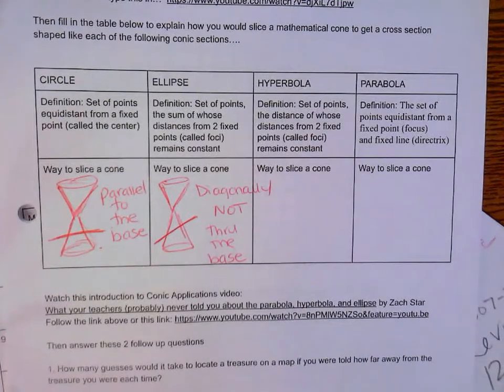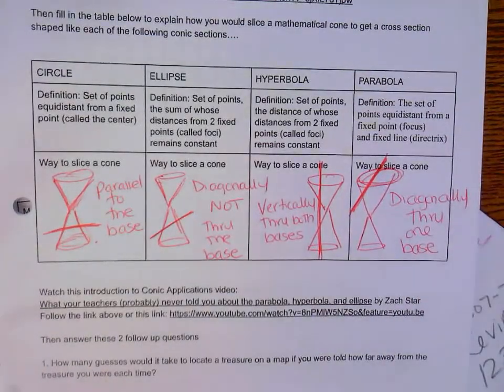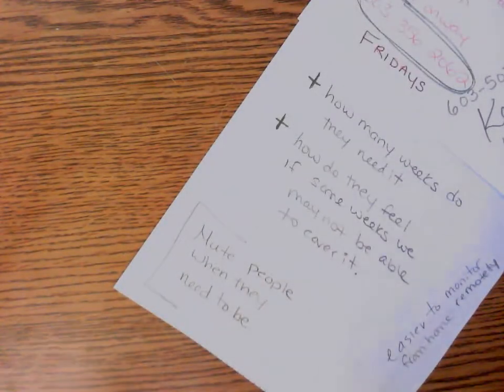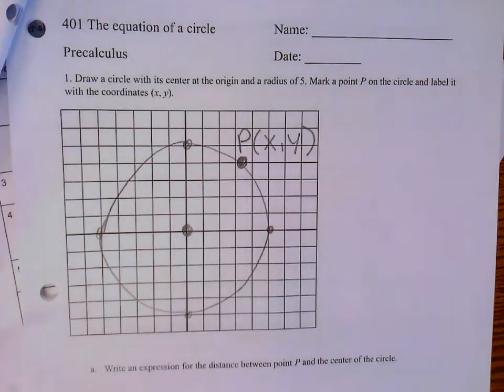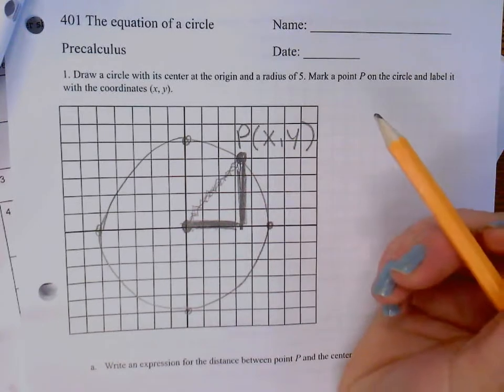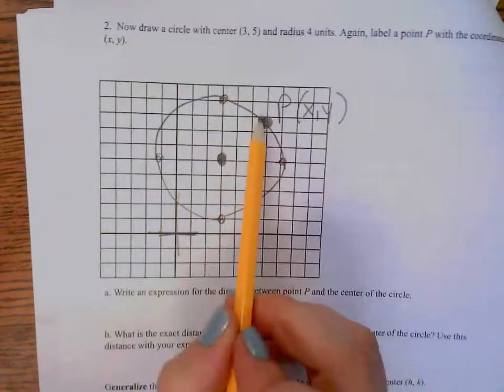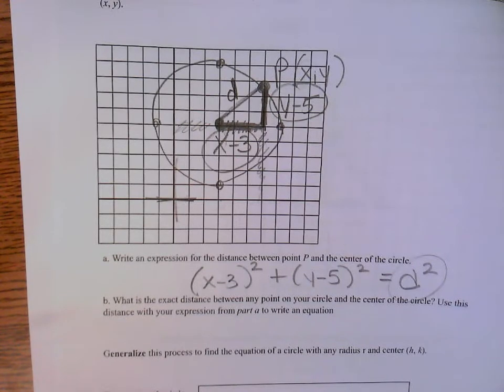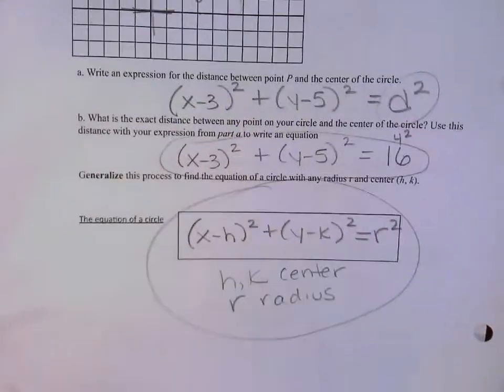400-401 Intro Conics and Equation of a Circle MOV 01240